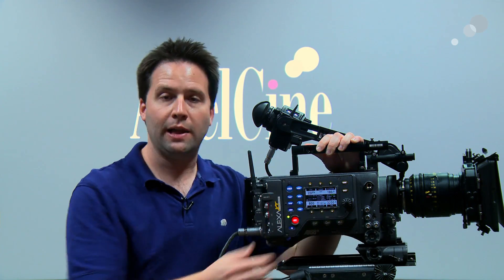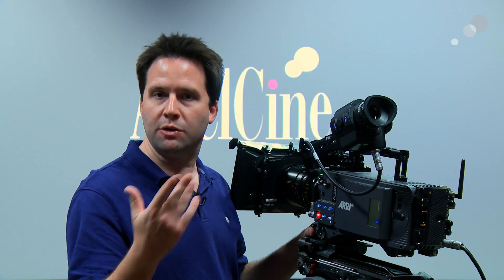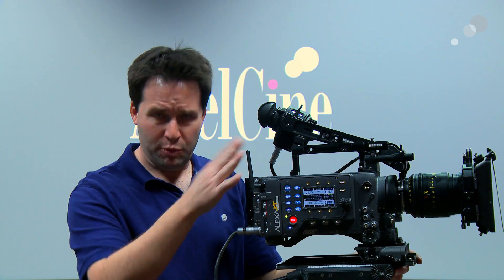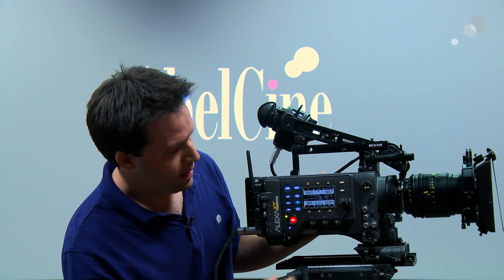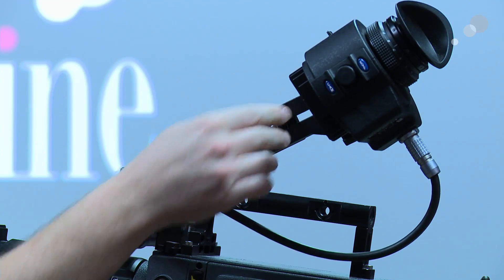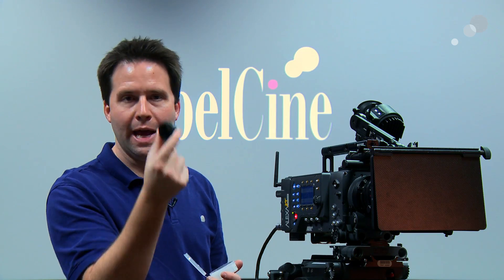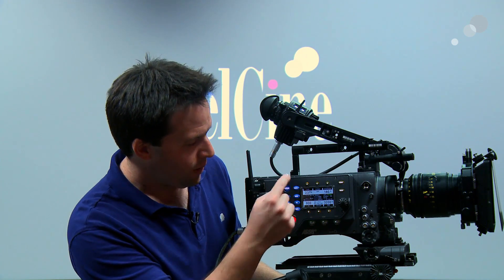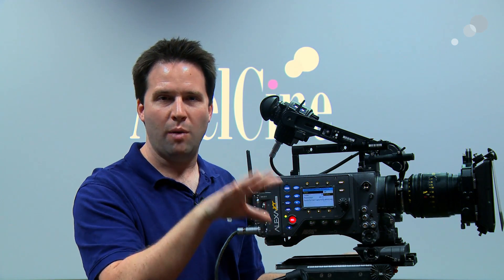At the Bench: ALEXA XT Overview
The Arri ALEXA XT has starting shipping across the US, and we recently got our hands on one to see what it could do. The ALEXA XT features the XR, or extended recording, module that allows you to record in ARRIRAW, along with ProRes or DNxHD. The camera has the same simple and elegant design we have all come to know, but with some new features including an internal ND option and an even quieter fan. Check out the video above to learn more about the ALEXA XT and some of the new accessories available for it.